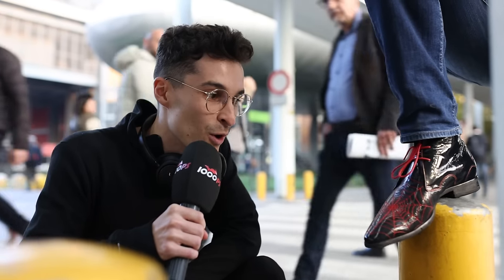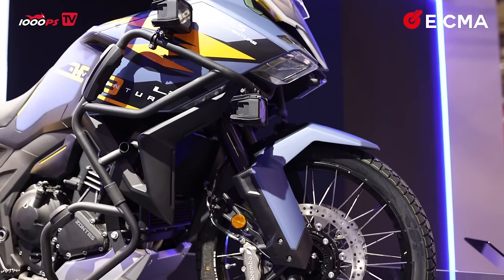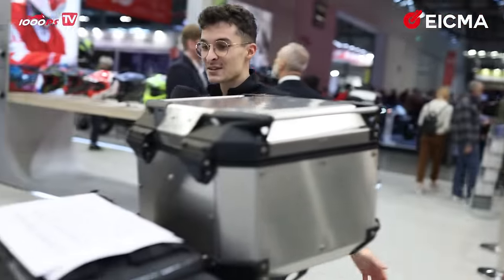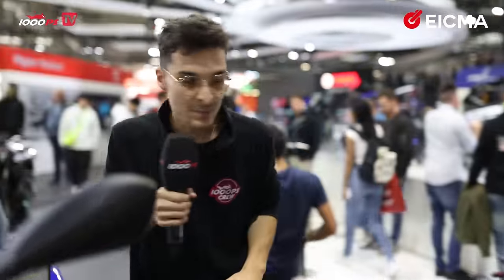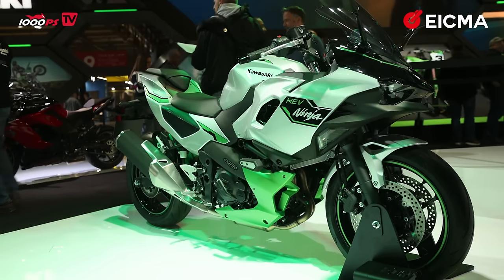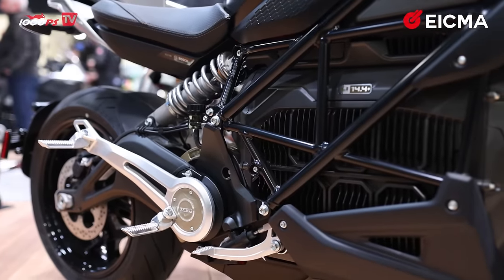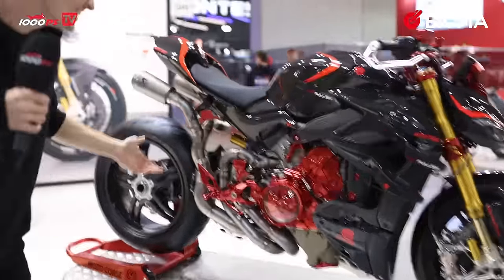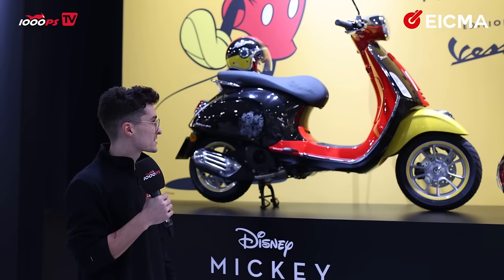EICMA 2023 Milano - Eventvideo - Motorcycle News - 2024 Models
We have an overview of all motorcycle innovations 2024 from Milan. Join us on our walkaround through the 2023 EICMA motorcycle fair 2023 as show you the most important motorcycle and scooter news of the upcoming 2024 model year.
chapters:
00:00 Intro
00:37 Triumph
02:04 Royal Enfield
04:09 Fantic
05:47 Wunderlich
07:30 Zontes
09:37 Honda
16:40 Honda E-Clutch
17:39 GIVI
19:48 Beta
21:07 Suzuki
24:24 Yamaha
30:42 Moto Morini
32:33 NIU
34:27 Kilats
36:07 Kawasaki
43:28 Zero
49:01 Ducati
52:28 Xmas Present
52:47 Arai
55:20 Zard
55:00 Akrapovic
57:40 KTM
59:53 MV Agusta
01:01:12 Motorex
01:02:57 Aprilia
01:04:01 Moto Guzzi
01:05:39 Vespa
01:06:27 Outro